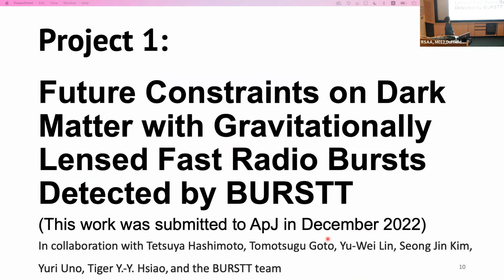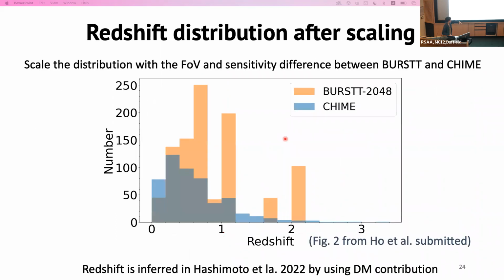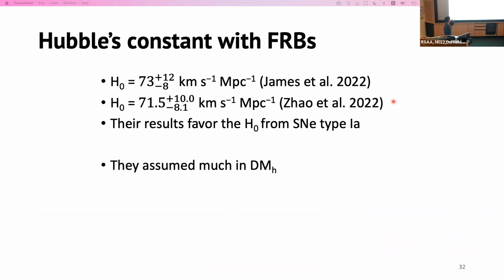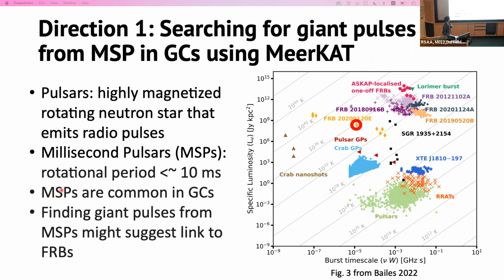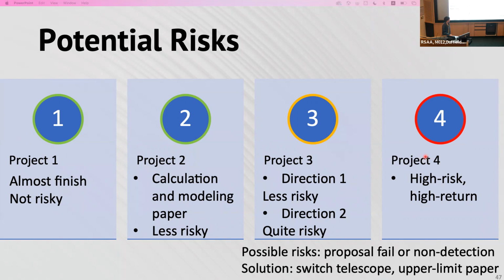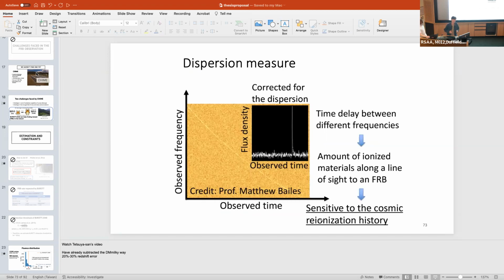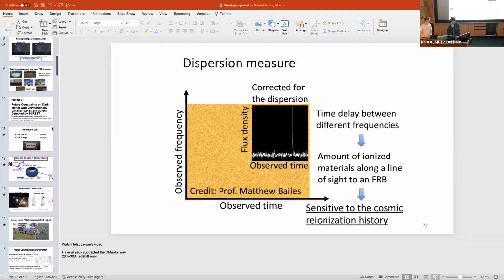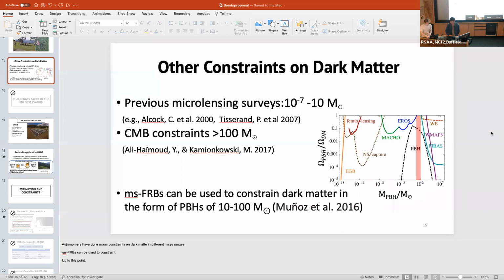A Pursuit of Fast Radio Bursts' Origin and their Cosmological Applications by Simon Ho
16th March 2023: Simon Ho (RSAA) (Thesis Proposal presentation)